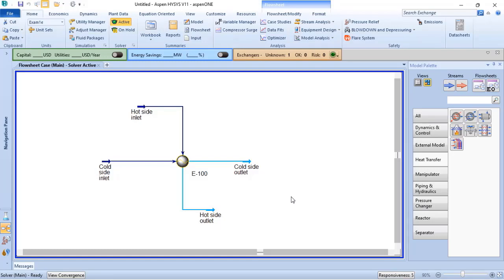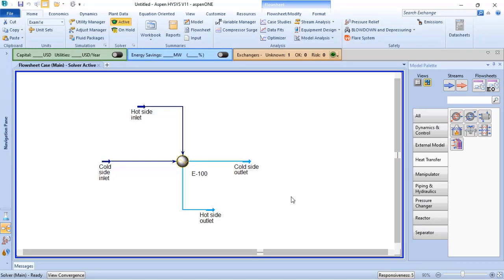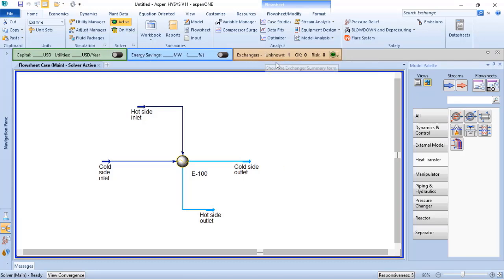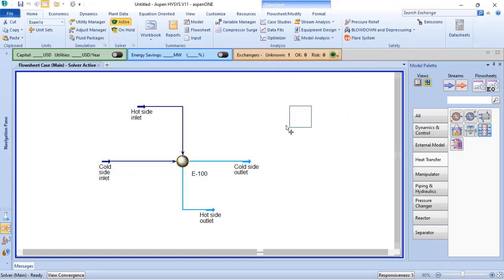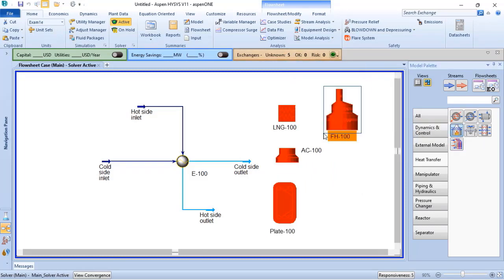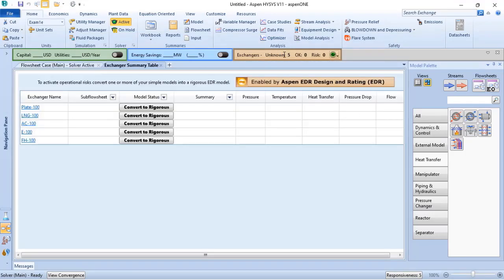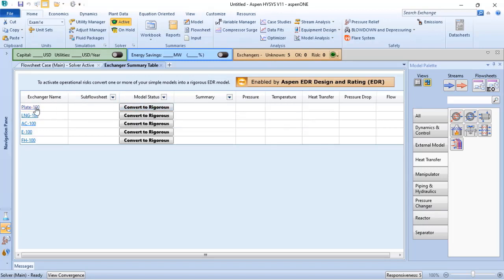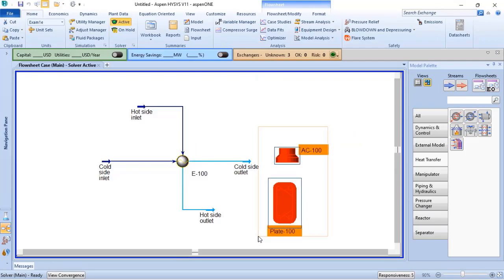ASPEN HYSYS'INTEGRATE WITH ASPEN EXCHANGER DESIGN AND RATING (EDR)